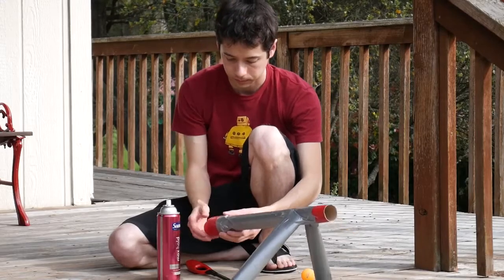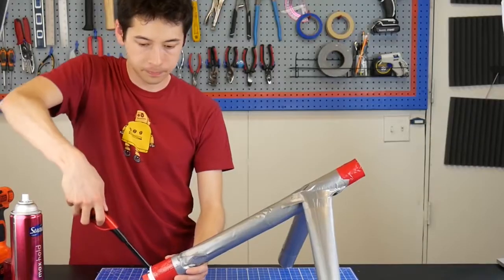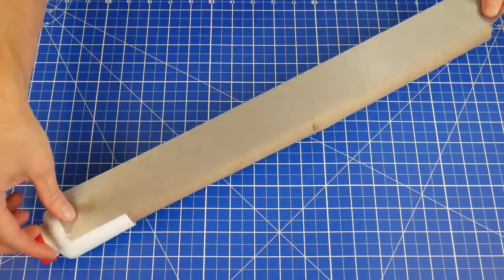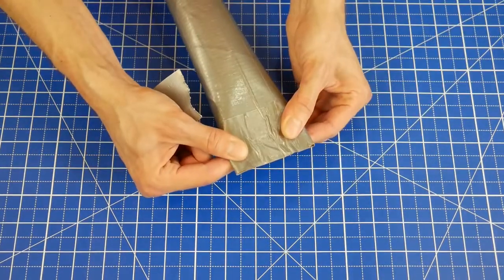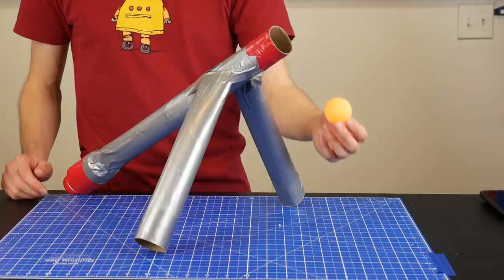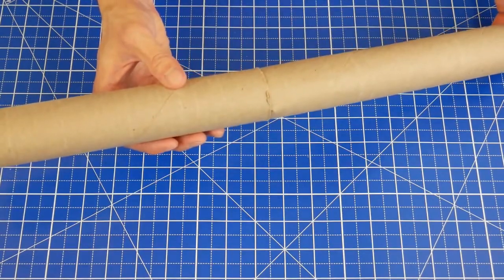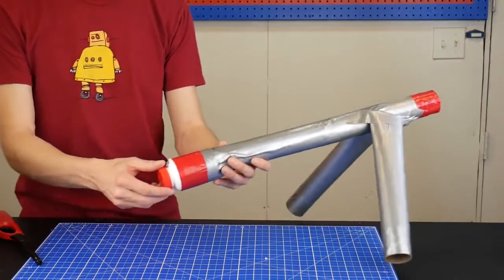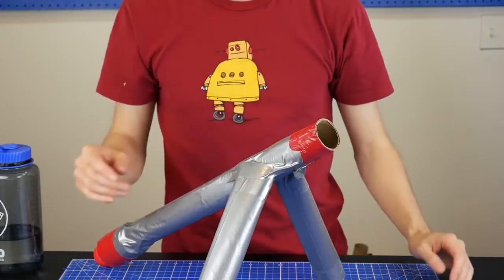DIY Ping-Pong Ball Mortar with Lance Akiyama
With just a few common household items, Lance Akiyama shows you how to create a powerful DIY mortar capable of launching Ping-Pong balls up to 50 feet!  This project comes from Lance's new book Launchers, Lobbers, and Rockets Engineer.  After the huge successes of Rubber Band Engineer and Duct Tape Engineer, we finally take away the boundaries of a single category and let author Lance Akiyama create twenty devious weapons of backyard warfare.  Each of these launchers are made from PVC, soda bottles, rubber bands, hairspray cans, and anything you might find in the junk drawer, and are capable of firing marshmallows, poker chips, tennis balls, sponges, and plenty more.  This book is written for adults, but kids and teens can get in on the fun, too. Projects range from simple shooters to be built by novice crafters, to the more complicated Slide Action Rubber Band Gun, A Wrist-Mounted Crossbow, and even a Desk Drawer Booby Trap.